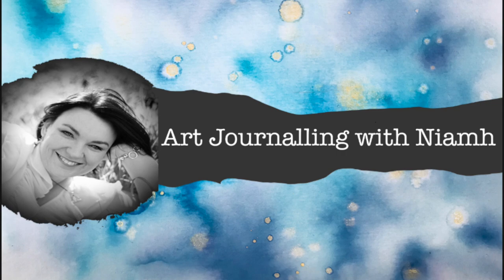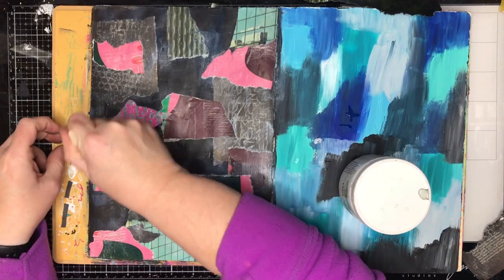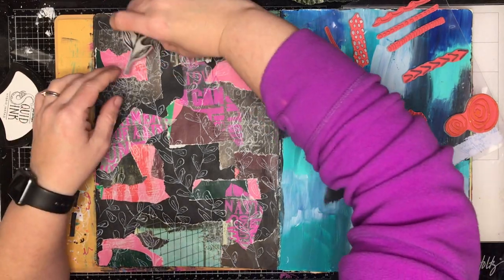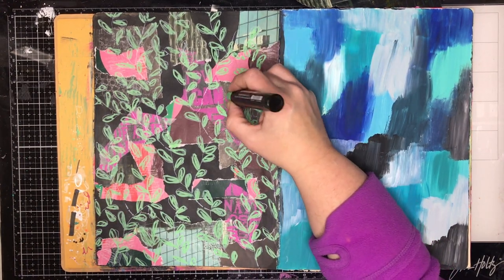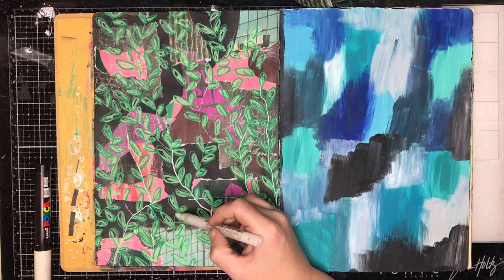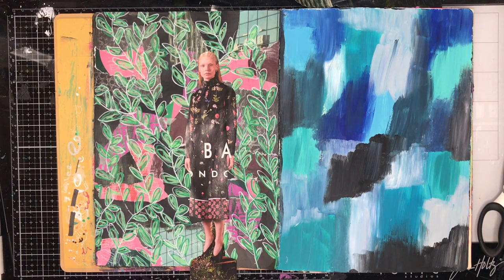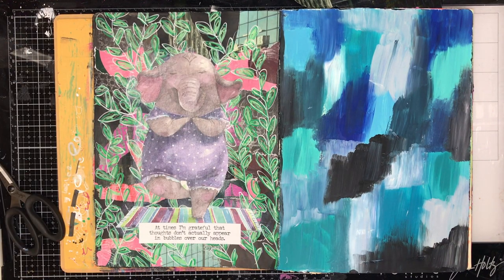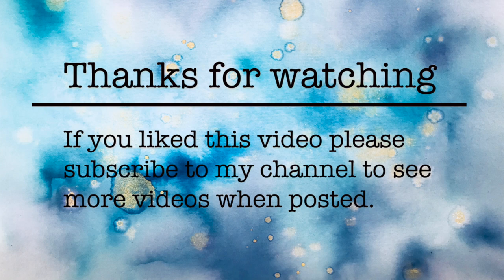Art journal page: Starting with a black page